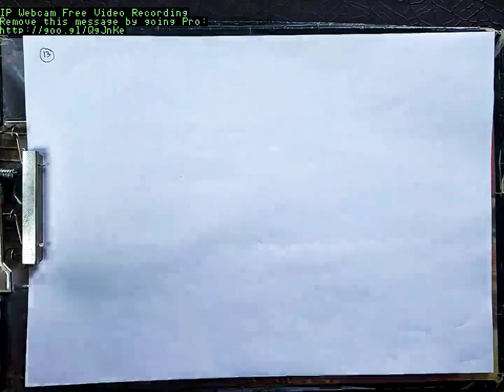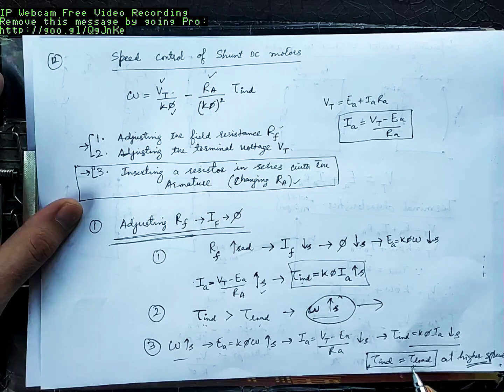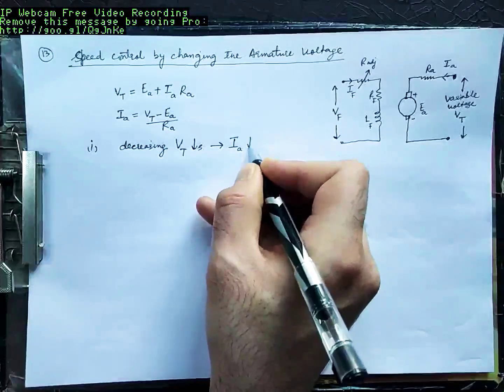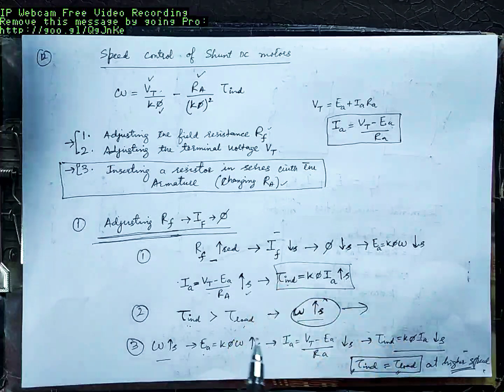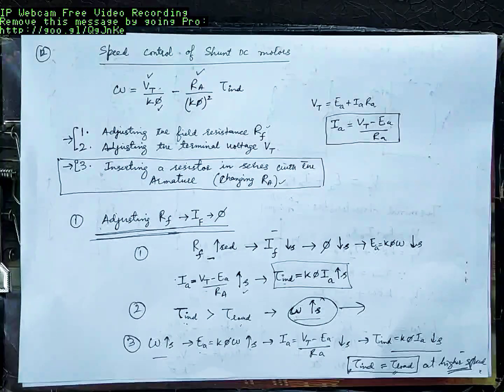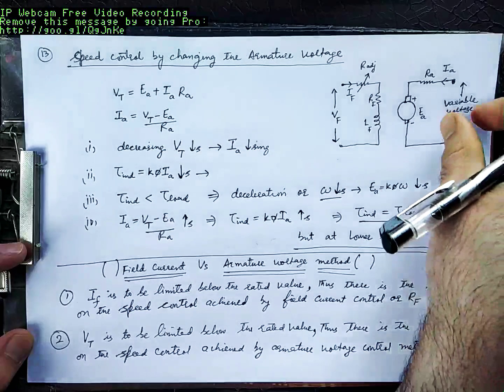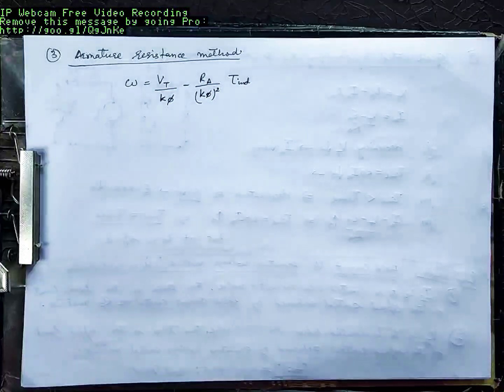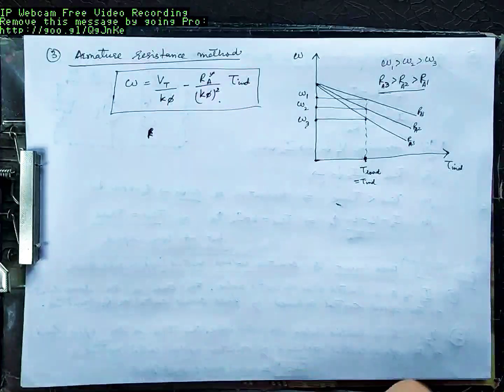Speed Control of Shunt DC Motors Lecture 7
Electrical Machines